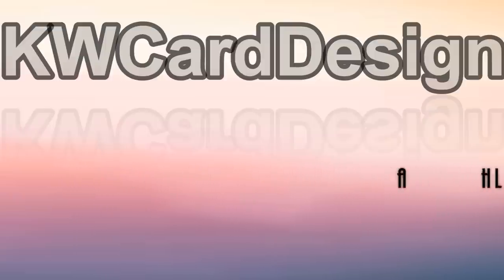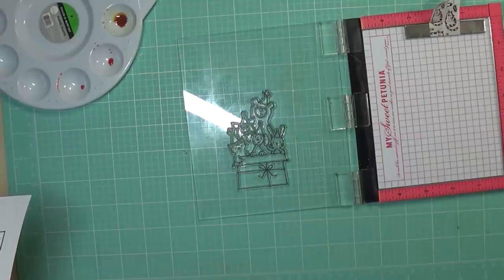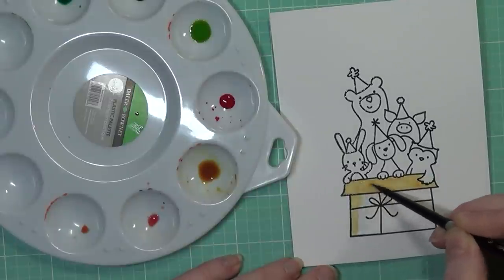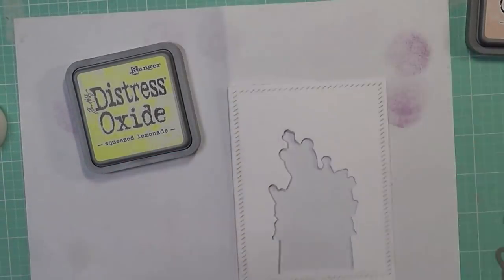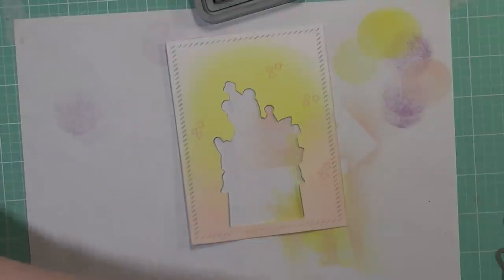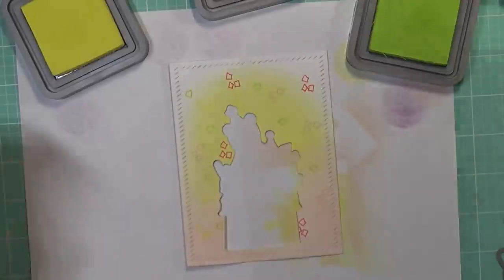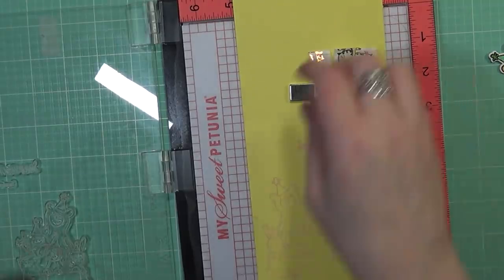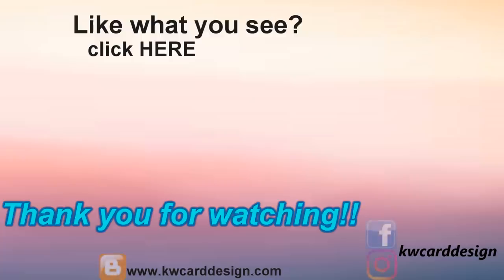Watercoloring with Avery Elle Liquid Watercolors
Hi all!!  Today I am playing with new products from Avery Elle, along with other new products such as new Distress Oxide Ink colors, and liquid adhesive.  All products used are listed below!

• Avery Elle Steel Dies CRITTER CREW Die Set D-18-10

• Avery Elle Steel Dies FINISHED FRAMES Set D-03-18 or 021983

• Ranger RGRTDA.53927 th Distress Watercolor Cardstk Tholtz Distress Watercolor Cardstock

• EK Tools 54-04002 Powder Tool

• Ranger Mini Ink Blending Tool - Includes 4 Foams 1 pcs sku# 1873408MA

• Ranger Tim Holtz Distress Oxide Ink Pad - Tattered Rose

• Tim Holtz Distress Oxide Ink Pad TATTERED ROSE Ranger tdo56263

• Tim Holtz Distress Oxide Ink - Twisted Citron

• Tim Holtz Distress Oxide Ink Pad ABANDONED CORAL Ranger TDO55778

• Ranger Tim Holtz Distress Oxide Ink Pad - Abandoned Coral

• Scor-Pal Scor-Buddy Mini Scoring Board, 9 by 7.5-Inch

• 888N Nuvo Aqua Shimmer Glitter Gloss Pens-